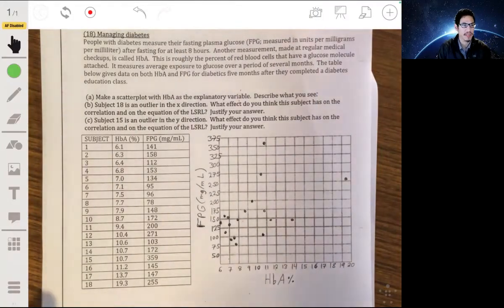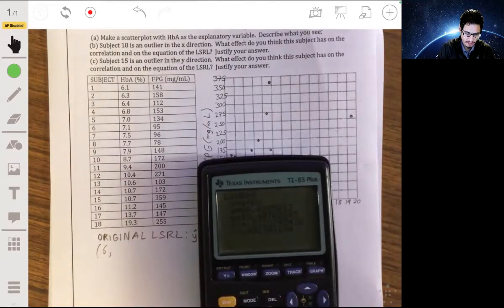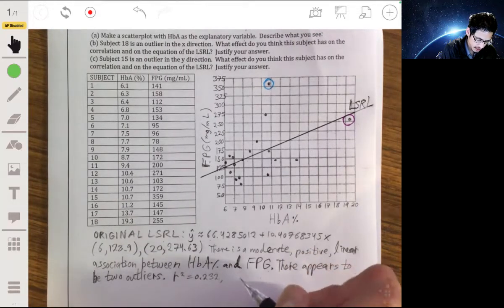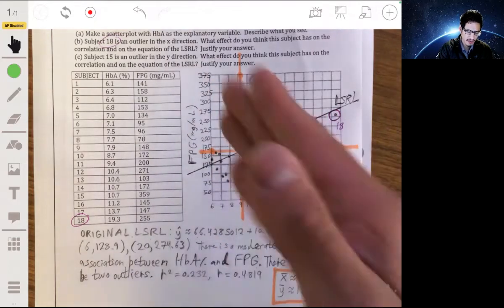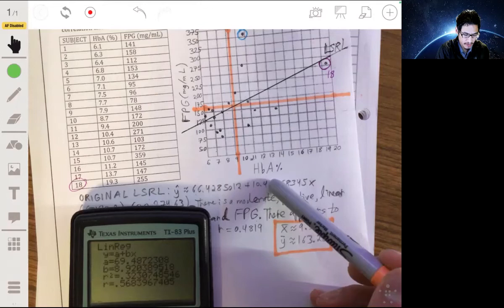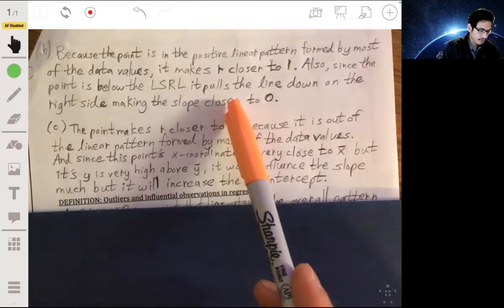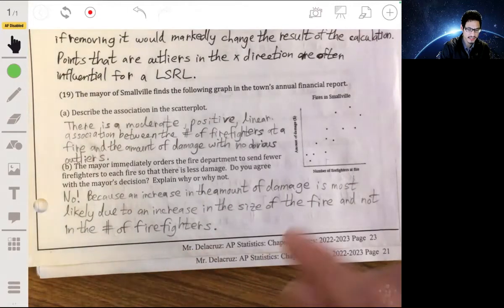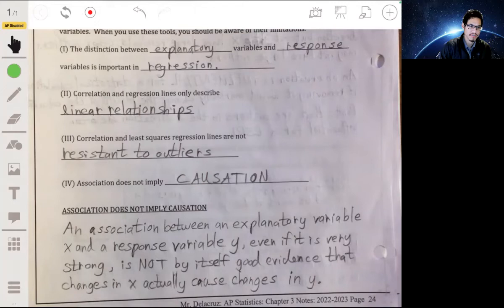LSRL & Correlation Analysis, Wisdom, Outliers, Influential Points | AP Statistics Lesson 3.11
LSRL & Correlation Analysis, Wisdom, Outliers, Influential Points | AP Statistics: Lesson 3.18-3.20